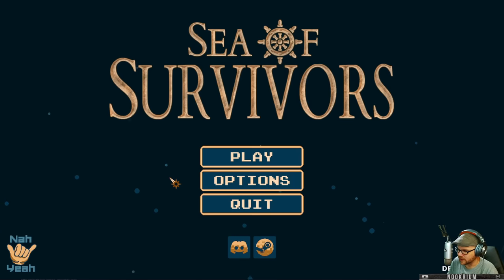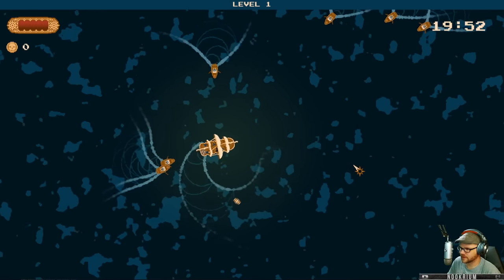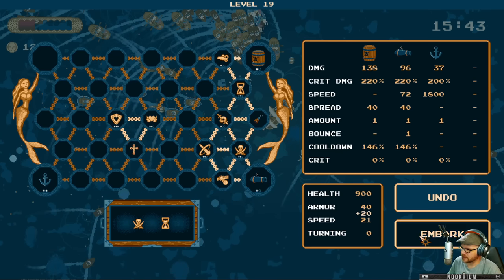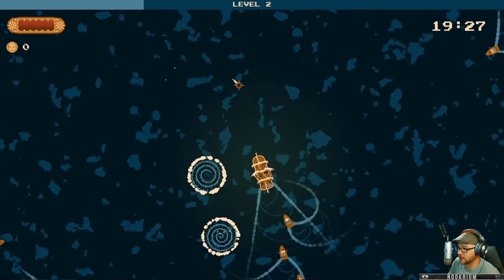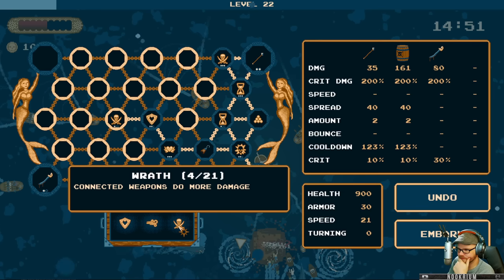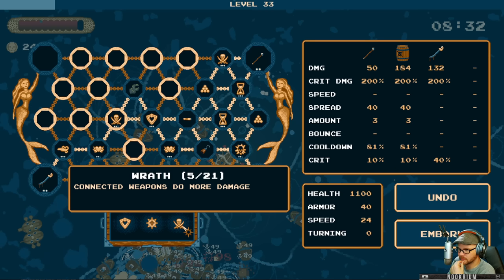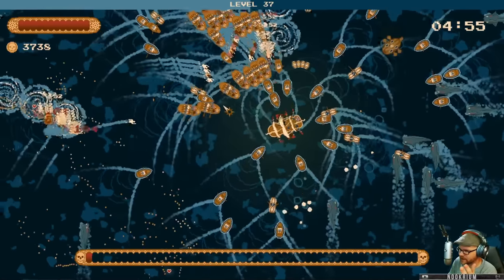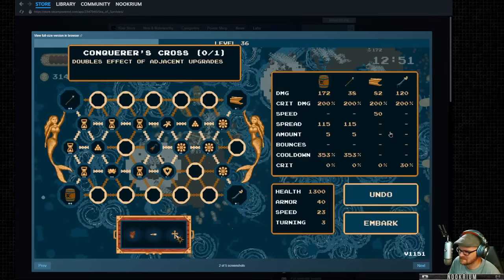Sea of Survivors - (Pirate Horde Survival Game) [Vampire Survivors with Pirates]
In Sea of Survivors, you can sail your ship in any direction but you can never stop moving. Evade and destroy hordes of pirates and sea monsters to gain experience, level up and choose upgrades for your ship. Discover mysterious curses, unlock unique treasures and fight for survival.